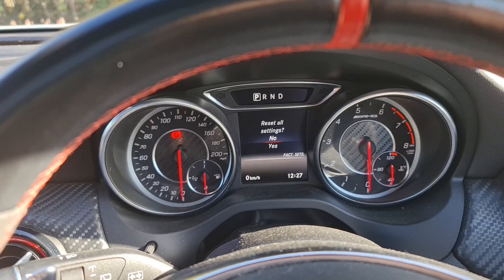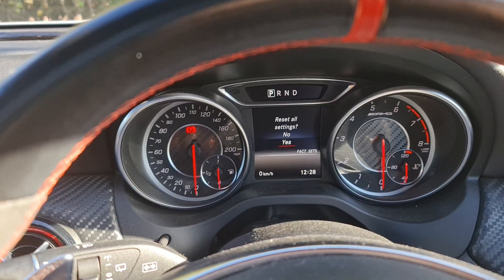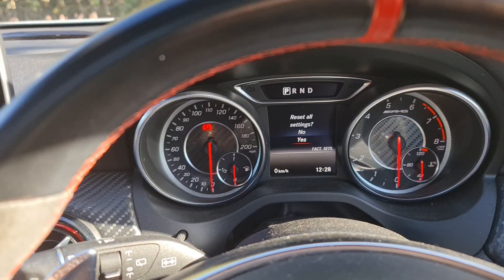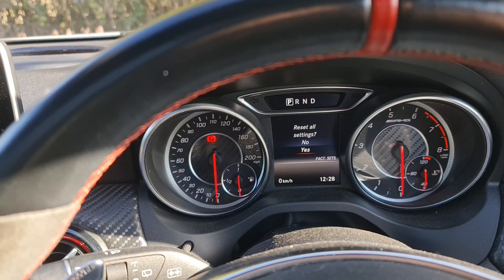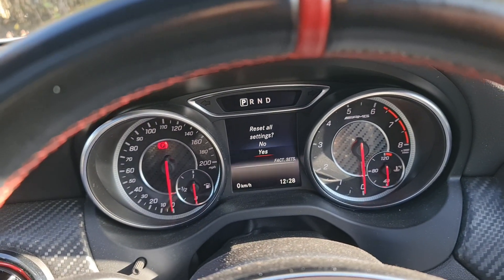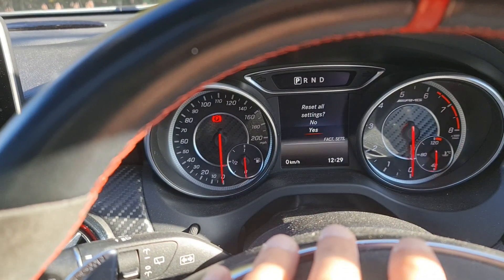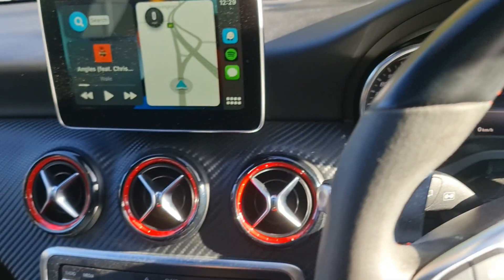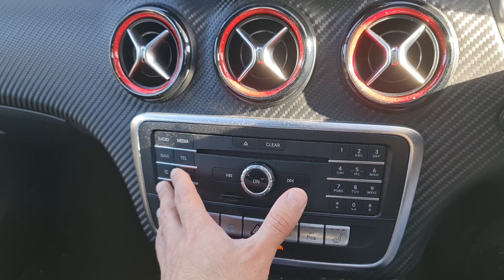How to activate engineering mode in your Mercedes Audio 20 Command NTG5 system?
How to identify your Mercedes vehicle audio 20 NTG5 software version?

How to identify your Mercedes vehicle audio system(NTG5)?

How to activate and unlock Apple CarPlay and Android Auto in Mercedes
                                    Benz via the OBD activation tool?

Compatible models:

- A-Class- W176 (Date of manufacture 12.2015+)
- B-Class- W246 (Date of manufacture 12.2015+)
- CLA-Class- W117 (Date of manufacture 12.2015+)
- GLA-Class- W156 (Date of manufacture 12.2015+)
- GLE-Class- W166 (Date of manufacture 01.2016+)
- GLE Coupe- W292 (Date of manufacture 01.2016+)
- GLE-Class- X166 (Date of manufacture 01.2016+)
- CLS-Class- W218 (Date of manufacture 01.2016+)
- C/GLC/S Series NTG5.0 are not supported!

- How to enable engineering mode in your Audio 20 system?
- How to enable engineering mode for your Mercedes Audio system?
- How to enable engineering mode in your Mercedes Audio 20 system?
- How to enable engineering mode in your Mercedes Command system?
- How to enable engineering mode in your Mercedes Audio 20 NTG5 system?
- How to enable engineering mode in your Mercedes Command NTG5 system?
- How to enable engineering mode in your Mercedes Audio 20 Command NTG5.1 system?
- How to enable engineering mode in your Mercedes Audio 20 Command NTG5s1 system?
- How to Vehicle NTG5 audio system software version?
- How to identify your Mercedes Vehicle NTG5s1 software version?
- How to identify your Mercedes Vehicle NTG5s1 audio system software version?
- Does my Mercedes come with an NTG5star1 audio system?
- Does my Mercedes comes with an NTG5 audio system?
- Does it have a command audio system?
- Does it have an Audio 20 system?
- How to activate and unlock Apple CarPlay and Android Auto in
  Mercedes Benz via OBD activation tool?
- Auto Activation Tool For Apple CarPlay for Mercedes Benz NTG5
  S1 OBD 2.
- For Apple Carplay Auto Activation Tool For Mercedes Benz NTG5
  S1 OBD 2.